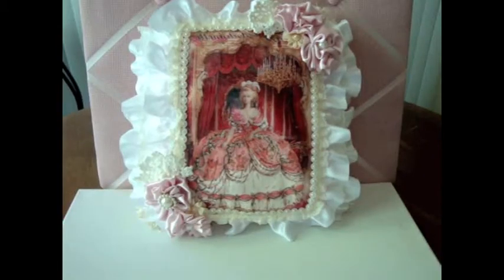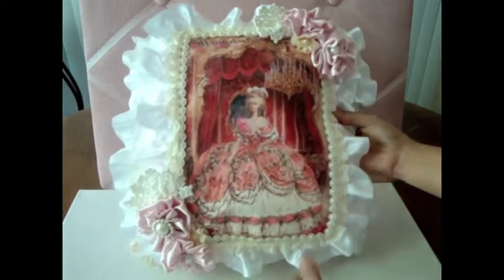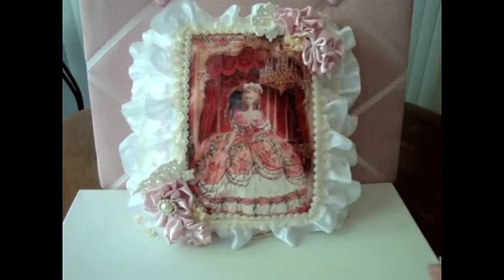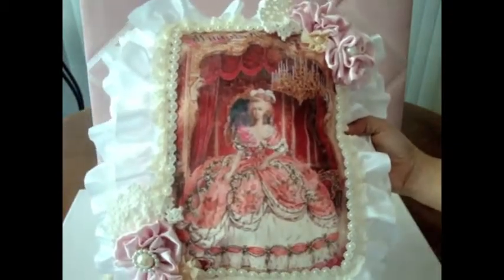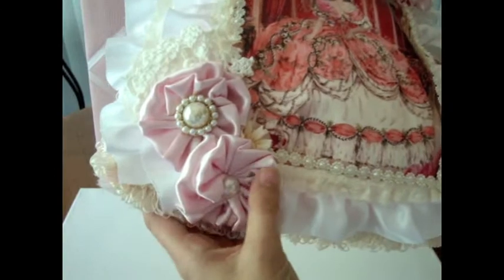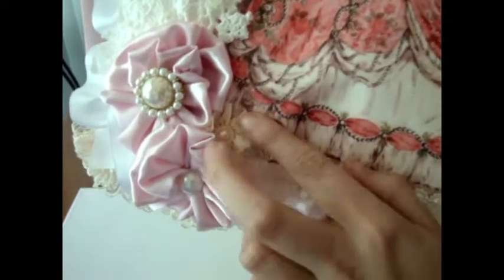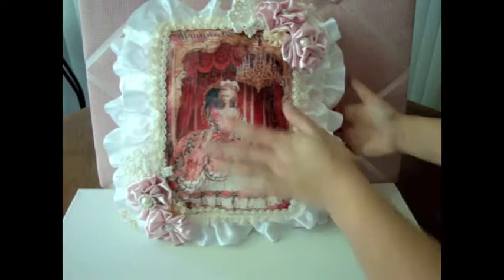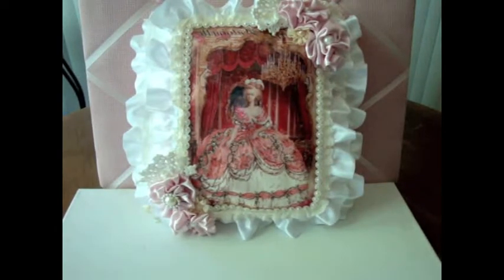My Marie Antoinette Pillow ;)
I've been wanting to make my own little pillow and I made one using a fabric Marie Antoinette image.  Everything is this pillow is fabric and that was my challenge!   Hope you all like it ;) TFW

Suzie's YT - suziecrafter10